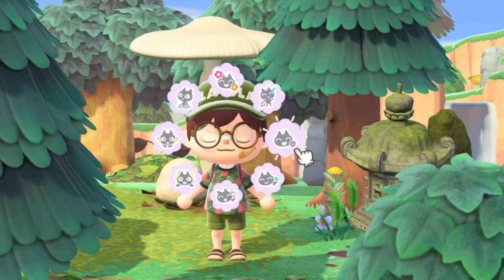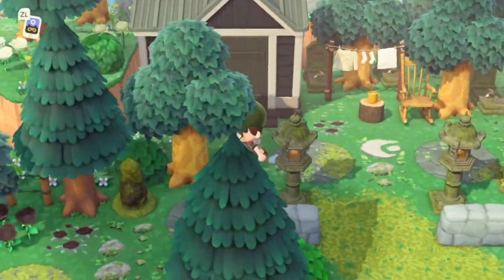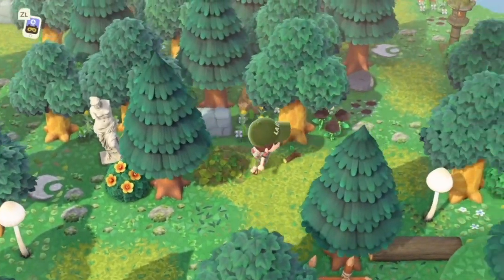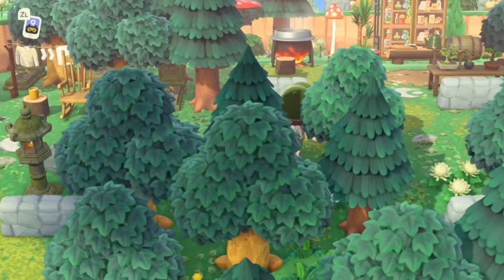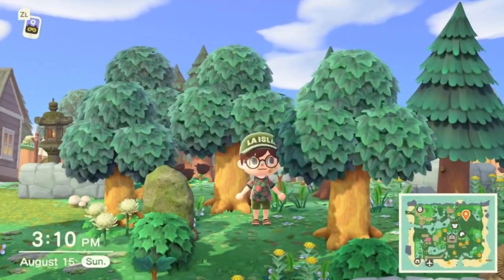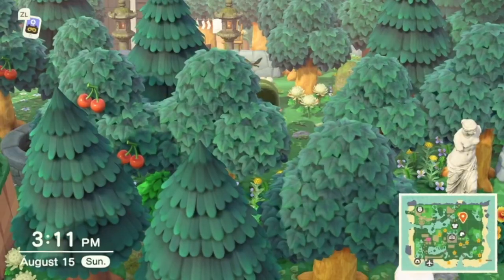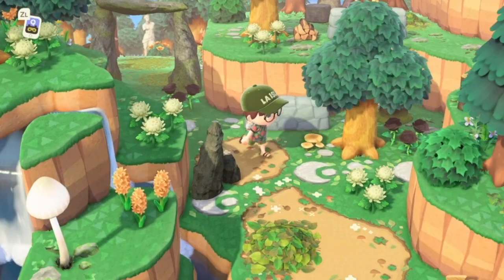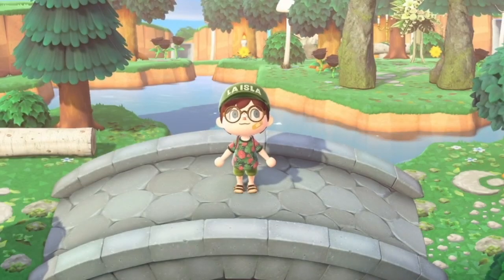8 Decorating Tips From Wild's End! | Animal Crossing: New Horizons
OPEN DESCRIPTION PLS!

Hi y'all, welcome back to Wild's End! Today I'll be sharing some casual decorating tips, hope you enjoy!

ABOUT ME
Hi, my name is Moss! I'm 24, live in the US and my pronouns are they/them. I've been playing Animal Crossing games since Wild World and playing ACNH since the day it came out! I also love Legend of Zelda and Harvest Moon/Story of Seasons. Some other interests/hobbies of mine are reading, making music, and exploring nature :)

FAQ
My current island theme is an overgrown farming village nestled in a deep and ancient forest. I don't have a public dream address yet but I will as soon as Wild's End is completely done! I always leave the custom design codes I use in my builds in the description. There will be a video soon detailing ALL the custom codes I use on this island, so look out for that!

TODAY'S LINKS
CAAAV, "a pan-Asian community-based organization that works to build the power of low-income Asian immigrants and refugees in New York City"

ALL CUSTOM CODES I USE (w/ social media handles where I could find them)
Lil grass path: ma-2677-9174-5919 (@littlethornbear on Twitter)
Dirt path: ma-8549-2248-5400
Overgrown stones: ma-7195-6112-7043 (@tobitobi_bibi on Twitter)
Stone path (with moon and sun stones): ma-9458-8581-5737 (@MollyGoo on Twitter)
Leaves, pine needles, black roses, mushrooms, gravel, pebbles: ma-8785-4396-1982 (Vulpixy on Reddit)
Leaves and blue flowers: ma-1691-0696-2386
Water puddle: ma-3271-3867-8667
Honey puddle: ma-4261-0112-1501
Soil bag and garden path w/ sprouts: ma-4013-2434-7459
Ivy leaves and stall design: ma-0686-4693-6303

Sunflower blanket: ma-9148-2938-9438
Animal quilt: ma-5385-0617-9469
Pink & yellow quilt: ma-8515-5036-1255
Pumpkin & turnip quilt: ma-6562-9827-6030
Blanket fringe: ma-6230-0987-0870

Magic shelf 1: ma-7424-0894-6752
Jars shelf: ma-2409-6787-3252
Bar shelf: ma-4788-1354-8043 (@isladonna1 on Instagram)
Bar shelf w/ wine bottles: ma-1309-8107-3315

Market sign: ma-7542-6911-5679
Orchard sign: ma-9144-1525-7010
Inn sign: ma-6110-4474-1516